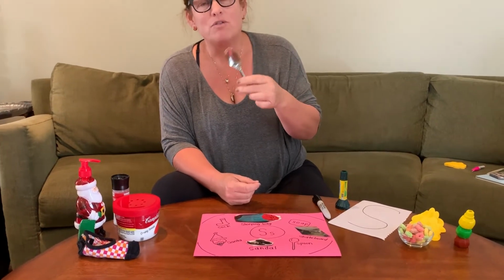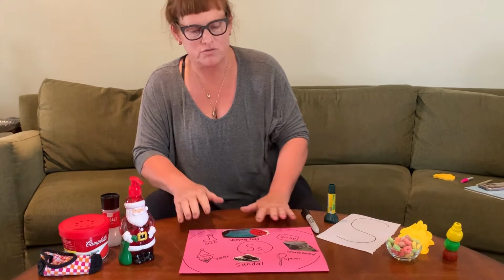Letter Of The Week Routine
Hi! This video explains how to implement a letter of the week routine with your students. :)